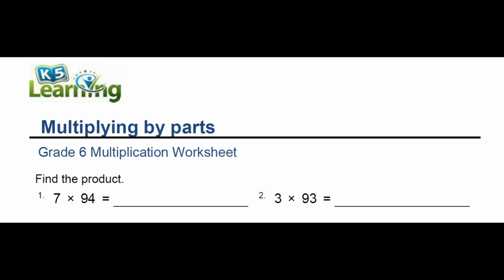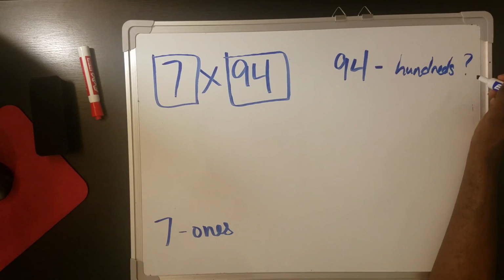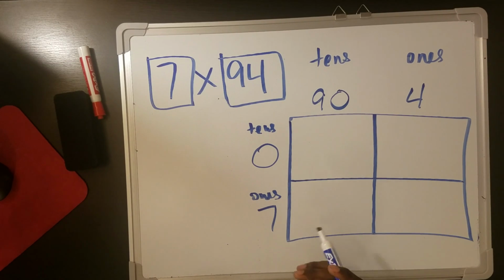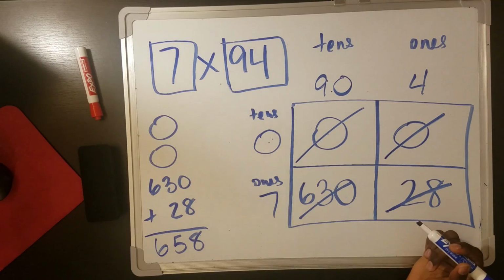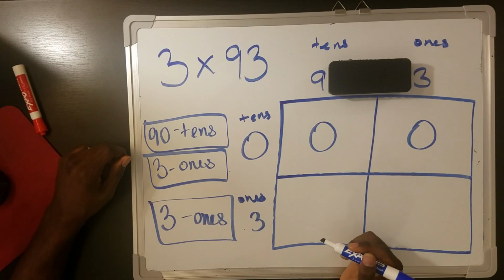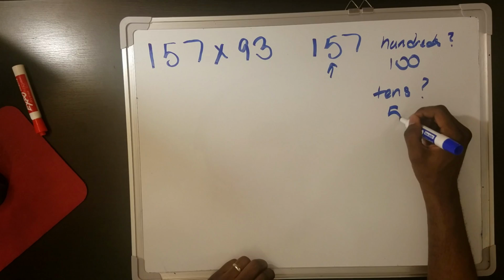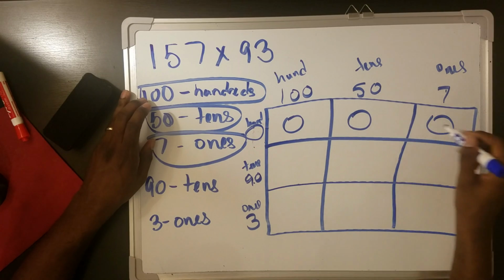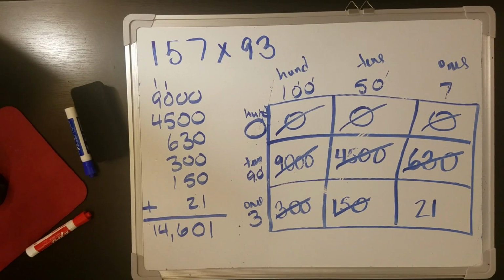Common Core Multiplication ~ 6th Grade Tutor Me Sempai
This video is meant as an instructional video to help 6th graders understand common core multiplication.